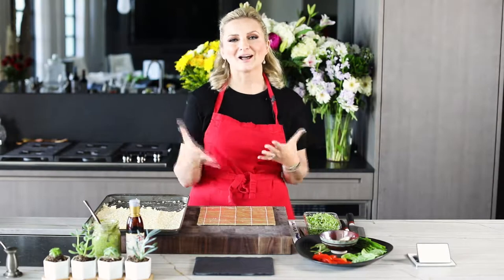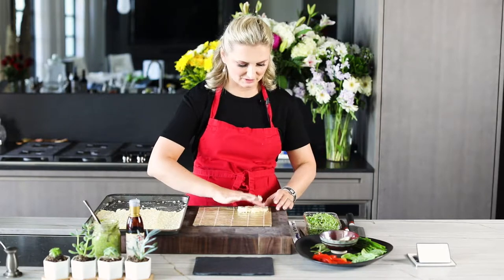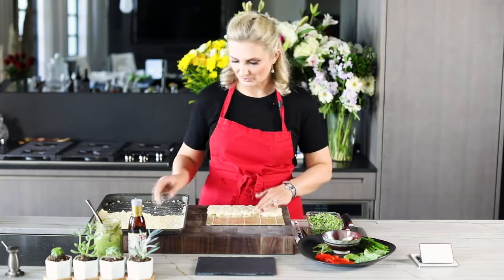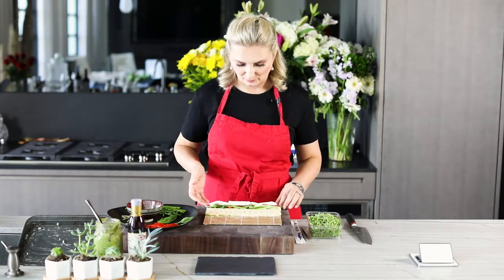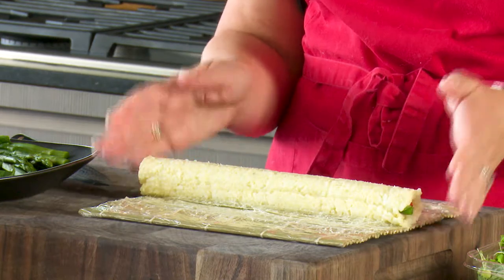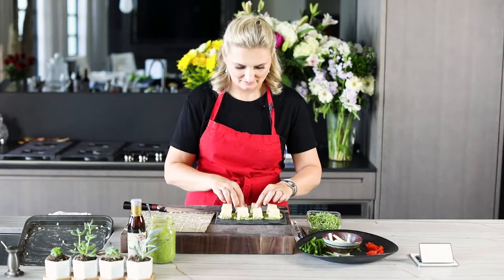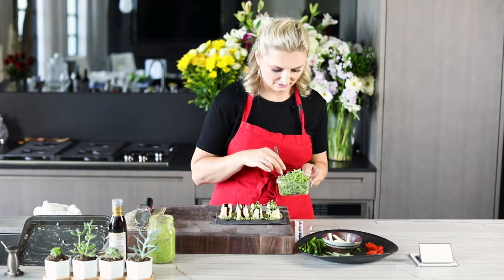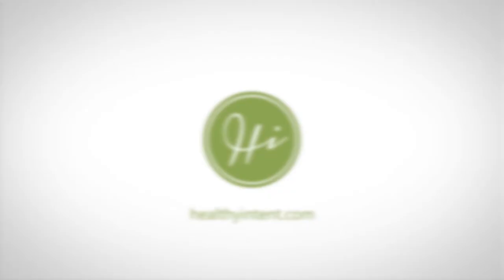Vegetarian "Antipasto" Sushi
This is a vegetarian version of the regular Antipasto style sushi I have on the channel.
Italian “Antipasto” sushi - a unique appetizer for your next party

Ingredients:

Chilled risotto *recipe following

Prosciutto

Salami, slices

Mozzarella, sliced

Blanched asparagus

Artichoke pesto *recipe following

Balsamic glaze

Micro greens

Directions:

Spread rice on a sushi mat (9.5”x9.5”) bout halfway in an even thin layer
In a single layer: Use whatever veggies you like in the middle
Roll, gently pressing in and tucking in the sides.
Cut in half, then each half in half again, yielding 8 pieces.
Spread artichoke pesto on the bottom of the plate. Arrange sushi, drizzle with balsamic glaze and top with micro basil. Optional toppings: olives – different colors, red peppers

Risotto “sushi” rice:

4 cups unsalted chicken stock, warmed (you can also substitute vegetable broth or stock)

1 tablespoon unsalted butter

1 tablespoon olive oil

1 cup Arborio rice

1/3 cup freshly grated Parmigiano-Reggiano or Pecorino-Romano cheese

1/3 cup white cheddar cheese

1/3 cup mozzarella cheese

Melt the butter and heat the oil in a large wide-bottomed pot. Add the rice; stir to coat.
Add 1 ladle of broth (½ cup to ¾ cup), stir, and let simmer until broth is nearly absorbed, a few minutes
Keep adding broth, one ladle at a time, until rice is creamy.
Stir in all cheese.
Cool on a sheet pan, keep refrigerated until ready to use.
Artichoke Olive pesto:

Add 1/2 cup marinated artichokes in oil (with the oil marinade) to 1 cup pesto. Blend in the food processor.

Basic Pesto:

2 cups fresh basil leaves, packed (can sub half the basil leaves with baby spinach)

1/2 cup freshly grated Romano or Parmesan-Reggiano cheese (about 2 ounces)

1/2 cup extra virgin olive oil

1/3 cup pine nuts (can sub chopped walnuts)

3 garlic cloves, minced (about 3 teaspoons)

1/4 teaspoon salt, more to taste

1/8 teaspoon freshly ground black pepper, more to taste

Enroll in: HEALTHY ENTERTAINING COMPLETE BUNDLE Only $39 ($90 TOTAL value)